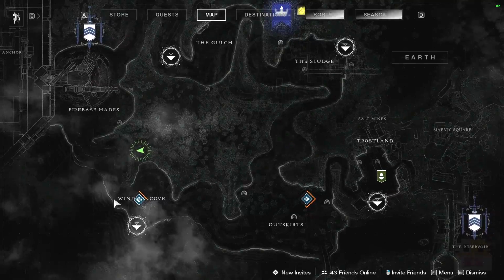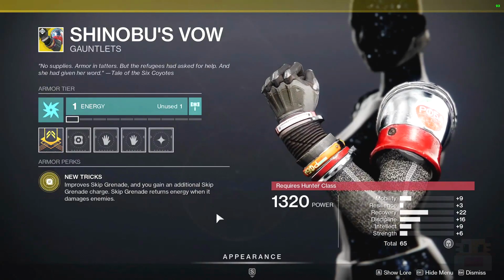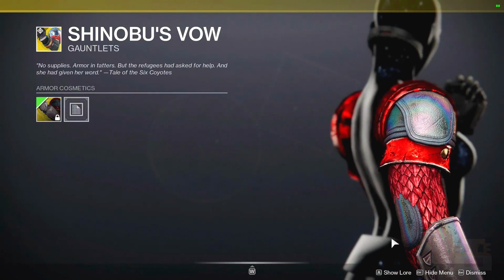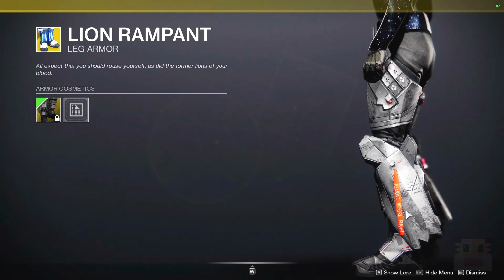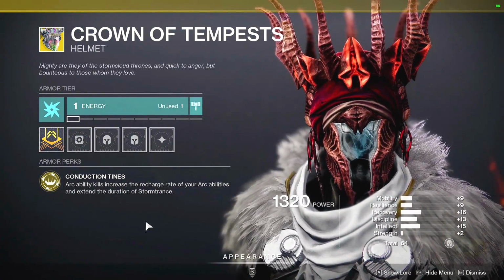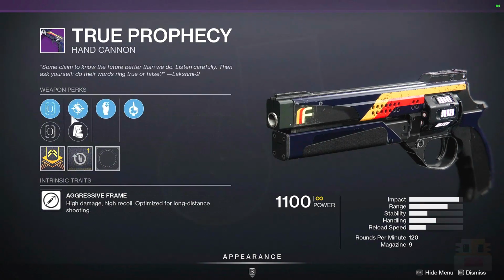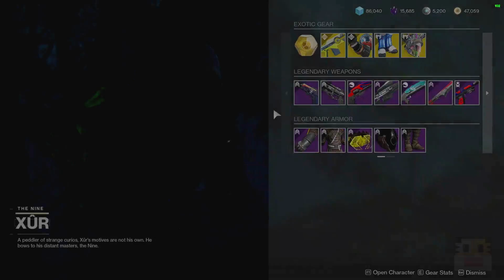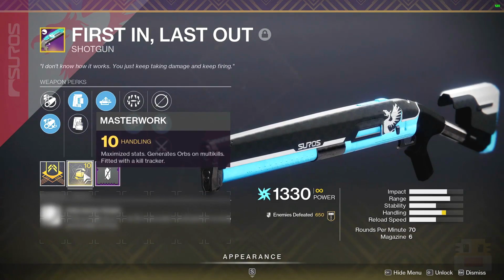Destiny 2 Xur Location - True Prophecy on Sale AGAIN! (11/5/2021 November 5)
Destiny 2 Beyond Light Xur Location, Exotic Weapon True Prophecy on AGAIN! on 11/5/2021 November 5. In this video, I talk about the Destiny 2 Xur and where the Destiny 2 Xur is, and what you should spend your currency Legendary Shards on the Destiny 2 Xur to get exotic gear like Telesto and Claws of Ahamkara which is similar to when the Gjallarhorn was sold in Destiny 2. The Xur is will be in the World's Grave from (11/5/2021 to 11/9/2021 The Xur appears every week in Destiny 2 at 9 AM PST selling the same exotics as the Xur did in Destiny 1. The Xur sells 1 Exotic gun like The Crimson and 3 Exotic Armor, 1 for each class in Destiny 2. The Xur in Destiny 2 uses Legendary Shards which you get from dismantling legendary and exotic gear like legendary and exotic guns and legendary and exotic armor from the Xur. The fast way to get legendary shards for the Destiny 2 Xur is to gain a lot of legendary armor and legendary guns or exotic gear if you have extra. The best place to get legendary engrams and legendary weapons and legendary armors are the destiny 2 nightfall and the destiny 2 raid. The other way to get fast legendary gear and exotic gear for dismantling is to spend planetary tokens and dismantle the resulting legendary guns and legendary armors.

     ► Code: DYCHRONIC